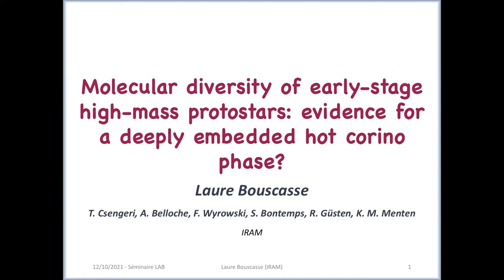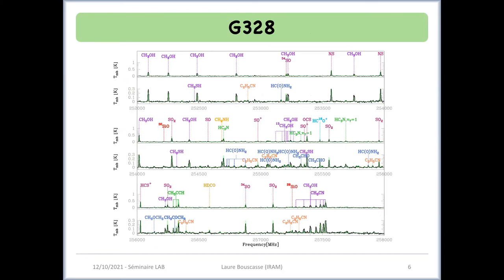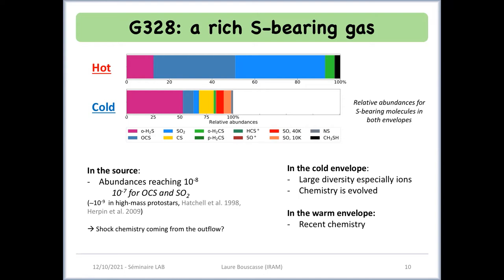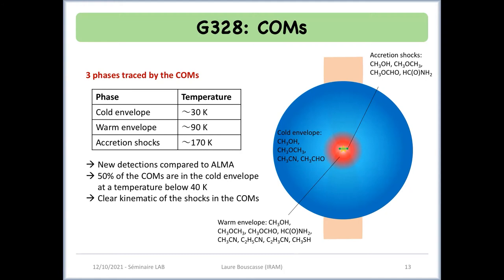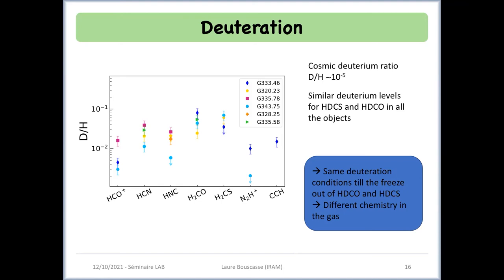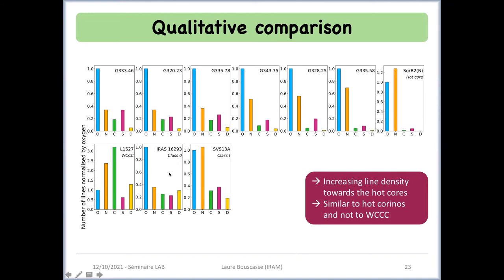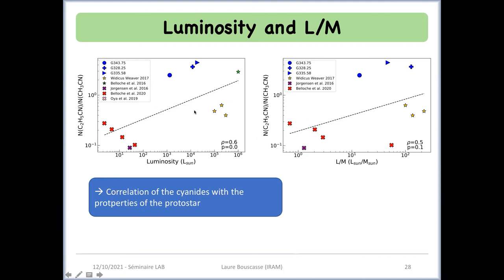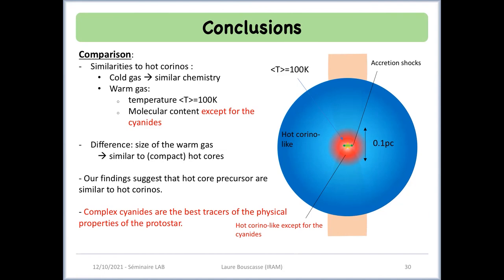Molecular diversity of early high-mass protostars: evidence for a deeply embedded hot corino phase?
Laure Bouscasse (IRAM)

During star formation the molecular gas undergoes significant chemical evolution leading to a molecular richness at the emergence of hot cores. The chemical formation pathways even for simpler molecules are debated. Using a spectral survey between 159GHz and 374GHz with the APEX telescope, we investigated a sample of 6 massive clumps dominated by a single collapsing massive object down to 400au scales. In all 6 sources of the sample, on average 40 species were found. Through LTE modeling we could constrain the physical origin of these species within the envelope. While some objects exhibit a clear structure with a well-defined warm gas phase, some remain mostly cold with warm gas traced only by methanol and methyl cyanide. The molecular composition of the sample is remarkably similar: their molecular content is composed of the simplest molecules and the most complex ones in the cold component of envelope for all our objects. However, some differences in the molecular emission are found in the deuterated molecules, S-bearing molecules, and the COMs. Towards the warm component, the comparison of the relative molecular abundances shows an emerging warm gas phase with high molecular abundances for dimethyl ether, methyl formate, formamide, and the cyanides. Finally in our objects, we found similar relative abundances for O-bearing molecules relative to CH3OCH3 while cyanides exhibit remarkably higher abundances relative to CH3CN compared to hot corinos. Altogether we could characterize a phase preceeding the emergence of bright hot cores resembling in many aspects a deeply embedded hot corino phase in the emergence of high-mass protostars.

video editing Benjamin Benne